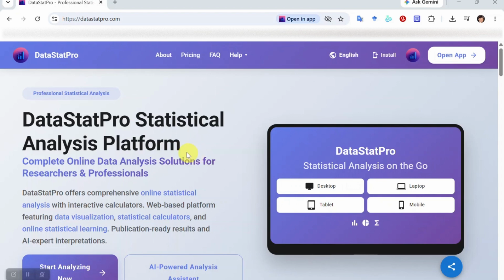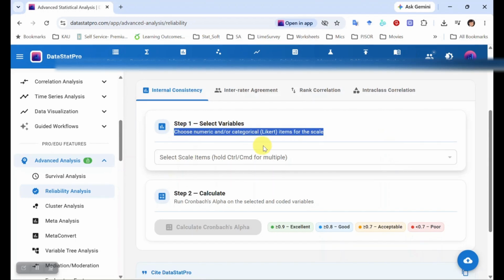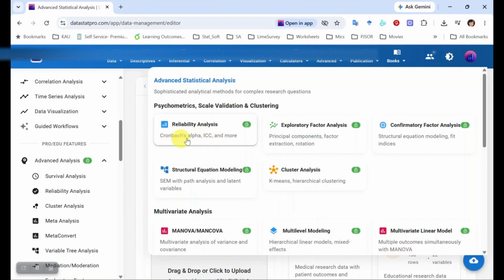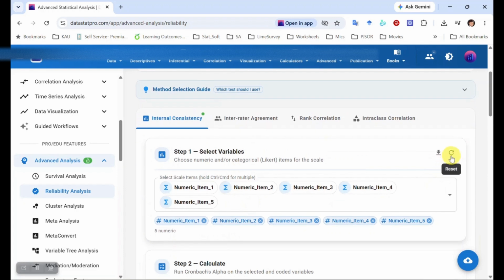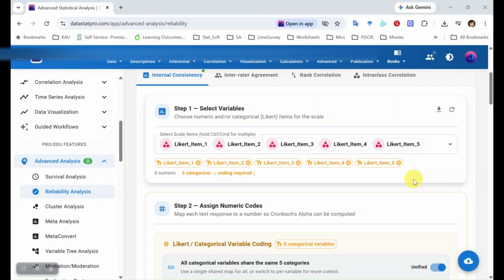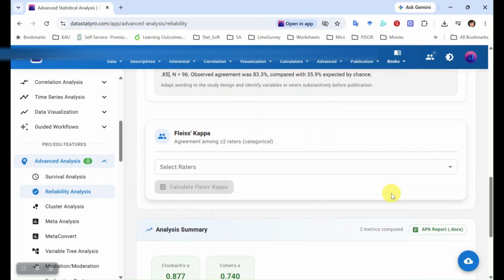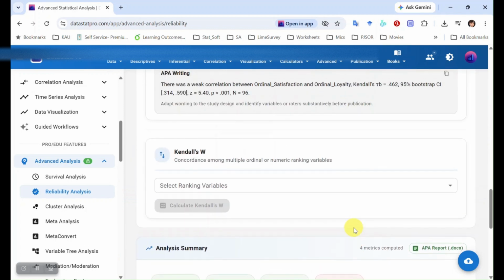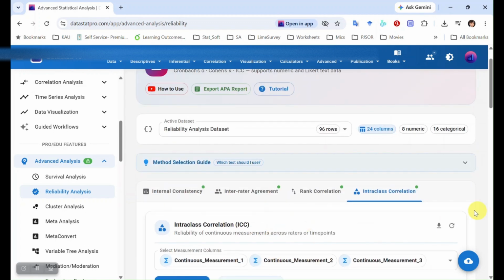Reliability Analysis in DataStatPro: Cronbach’s Alpha, Kappa, Kendall’s W & ICC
Learn how to perform reliability analysis in DataStatPro using Cronbach’s alpha, Cohen’s kappa, Fleiss’ kappa, Kendall’s tau, Kendall’s W, and the intraclass correlation coefficient (ICC).

This step-by-step tutorial demonstrates reliability analysis for numerical and text-based Likert-scale data, automatic response coding, reverse-coded items, inter-rater agreement, ordinal association and agreement, and continuous measurements across raters or time points.

• How to calculate and interpret Cronbach’s alpha
• How to analyze numerical and text-based Likert responses
• How DataStatPro automatically codes text response categories
• How to manage negatively worded and reverse-coded items
• How to assess agreement between two raters using Cohen’s kappa
• How to evaluate agreement among multiple raters using Fleiss’ kappa
• How to calculate Kendall’s tau for ordinal association
• How to calculate Kendall’s W for agreement among rankings
• How to assess continuous measurement reliability using ICC
• How to obtain item-level statistics and APA-style interpretations

VIDEO CHAPTERS

00:00 Introduction
00:10 Open DataStatPro and sign in
00:28 Access the Reliability Analysis module
00:54 Reliability methods available in DataStatPro
01:38 Internal consistency and Cronbach’s alpha
02:18 Reliability analysis sample dataset
03:22 Import an Excel dataset
03:55 Load the built-in sample dataset
04:18 Open the Reliability Analysis module
04:50 Analyze numerically coded Likert items
05:33 Calculate and interpret Cronbach’s alpha
06:14 Cronbach’s alpha summary dashboard
06:25 Analyze text-based Likert responses
07:19 Unified coding for Likert-scale items
08:38 Calculate reliability without manual recoding
09:08 Reverse-coded and negatively worded items
10:11 Introduction to inter-rater reliability
10:23 Cohen’s kappa for two raters
10:56 Fleiss’ kappa for multiple raters
11:36 Kendall’s tau for ordinal association
13:04 Kendall’s W for ordinal agreement
13:52 Intraclass correlation coefficient
14:46 Analysis Summary dashboard
15:04 Conclusion

What is Cronbach’s alpha?
Cronbach’s alpha measures the internal consistency of items intended to assess the same underlying construct.

Can reliability analysis be performed on text-based Likert responses?
Yes. DataStatPro can automatically convert ordered text responses, such as “Strongly disagree” to “Strongly agree,” into numerical scores for reliability analysis.

How are reverse-coded items handled?
The unified coding option can be disabled so that the response order can be specified separately for negatively worded or reverse-coded items.

Which statistic measures agreement between two raters?
Cohen’s kappa evaluates chance-corrected agreement between two raters using categorical ratings.

Which statistic should be used for more than two raters?
Fleiss’ kappa evaluates categorical agreement among three or more raters.

What is the difference between Kendall’s tau and Kendall’s W?
Kendall’s tau measures association between two ordinal variables, whereas Kendall’s W measures agreement or concordance among multiple rankings.

When should the intraclass correlation coefficient be used?
ICC is appropriate for assessing the reliability of continuous measurements obtained from multiple raters, instruments, or time points.

DataStatPro provides an integrated statistical analysis environment with automated data handling, comprehensive results, and publication-ready interpretations.